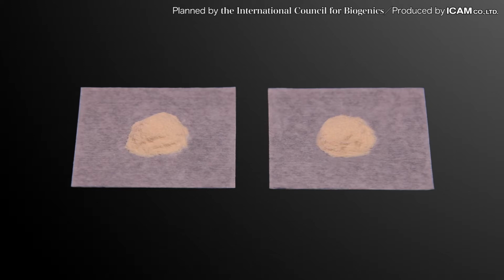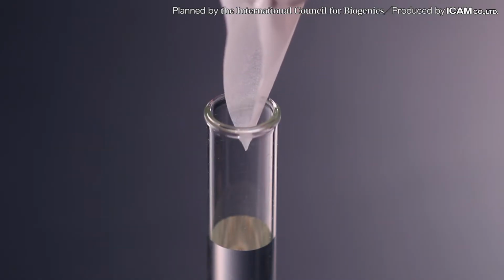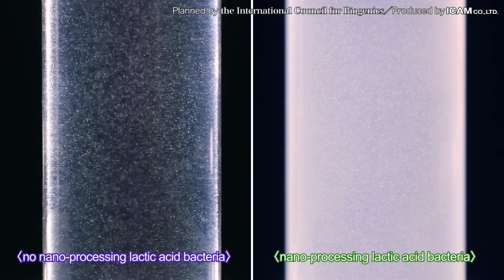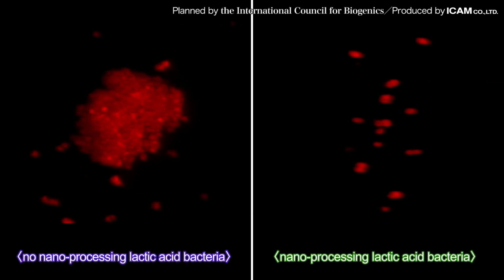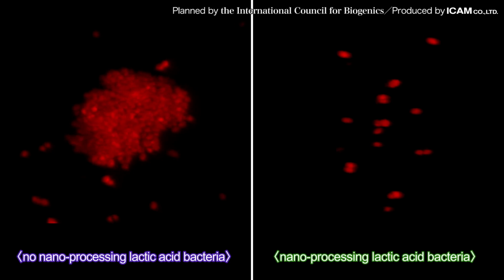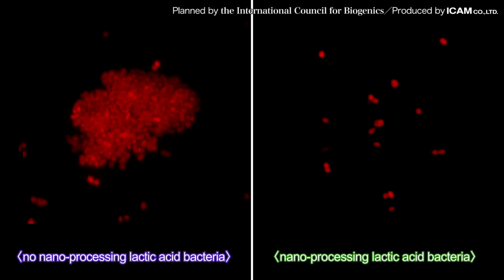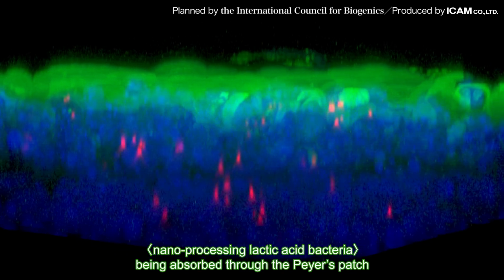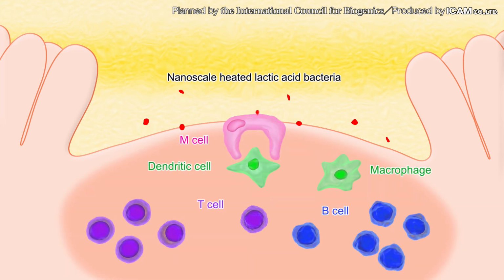The Effects of particle size in nano-sized lactic acid bacteria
The Effects of particle size in Nanoscale heated lactic acid bacteria.
Nano-sized lactic acid bacteria is sterilized lactic acid bacteria with a particle size of less than 1 micron, and disperse when dissolved in water.
From the results of many years of research, it has become clear that regardless of the life and death of lactic acid bacteria, its "particle" works on various immune cells in the immune system of the intestine.
Planned by the International Council for Biogenics/produced by Icam co.,LTD
（Japanese）